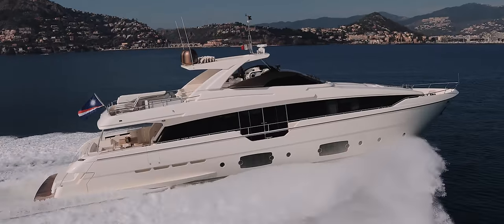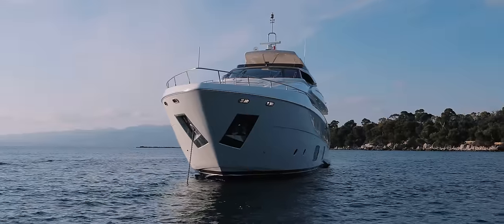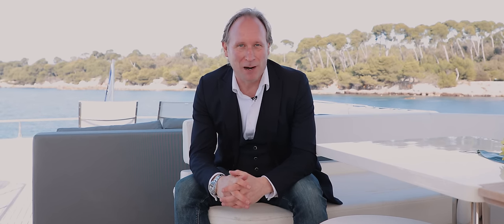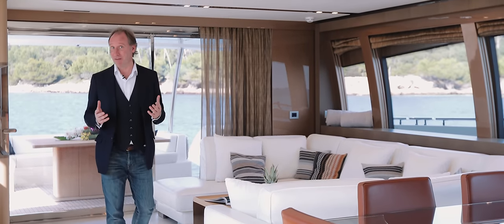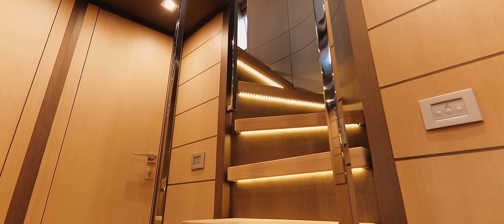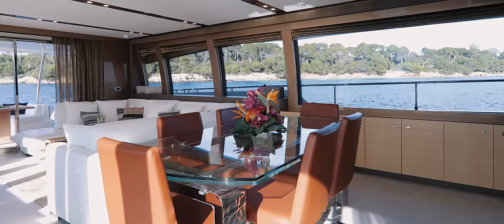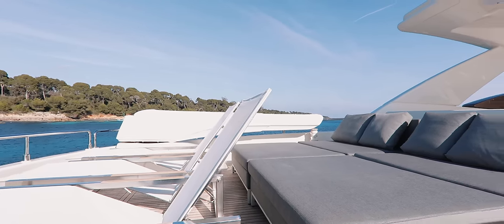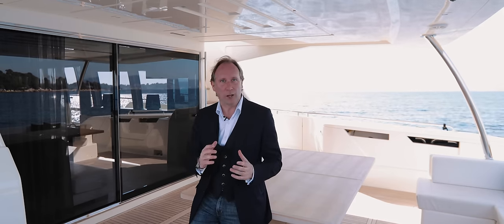Ferretti 960 Yacht For Sale - 3 Reasons to Buy "My Soo Too"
A rare opportunity to acquire a recently constructed motor yacht from one of the world's most prestigious builders, MY SOO TOO has to be seen by any discerning buyer in search of Italian excellence.

The largest yacht in the Ferretti range, MY SOO TOO was delivered in 2015 and includes a host of useful extra accessories including upgraded air conditioning and improved AV equipment. The Ferretti 960 drew the attention of the yachting world in 2013 when it was first launched, due to it's innovative transom design featuring a wet launch system for the tender and a sun pad/swim platform combination.

Of the 3 engine options that Ferretti offer with this model MY SOO TOO was built with MTU 16V 2635hp units that propel the yacht to a comfortable 31 knots top speed and 27 knots cruising speed. She includes zero speed gyro stabilisers as standard equipment and the owner also opted for TRAC fin stabilisers.

The owner of MY SOO TOO has paid great attention to ironing out all of the usual snagging list problems that typically occur in the first year of use for a production yacht. She is now in better than new condition and is ready for cruising.

SPECIFICATION

Beam 22 ft
Draft 7 ft
Built 2015
Construction GRP
Engines 2 x MTU (2,635HP)
Cruising speed 27 Knots
Builder Ferretti
Exterior designer Zuccon International Studio
Interior designer Zuccon International Studio

TENDERS
Williams 445 Turbojet

ASKING PRICE
€5,450,000

'Vivaldi: The Four Seasons' by John Harrison from Musopen.org